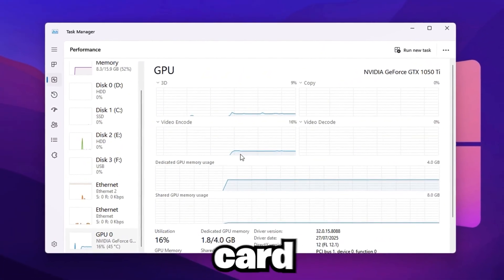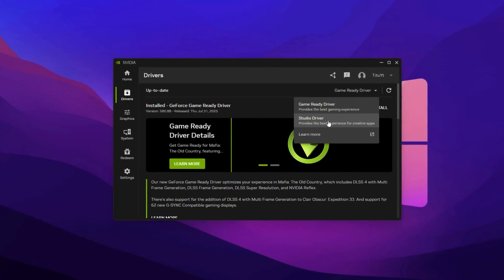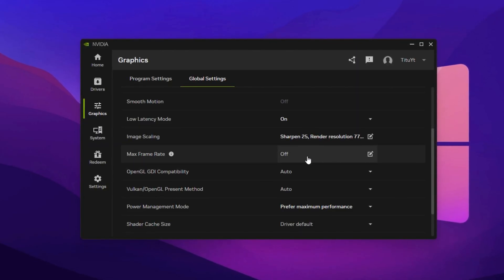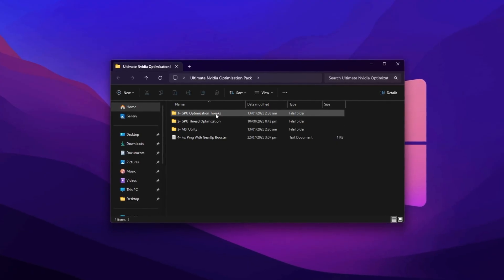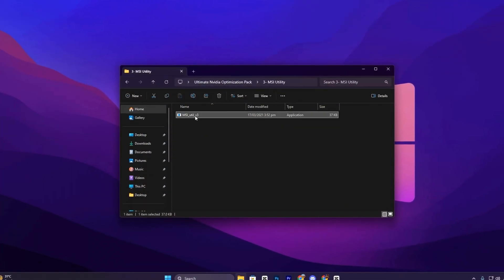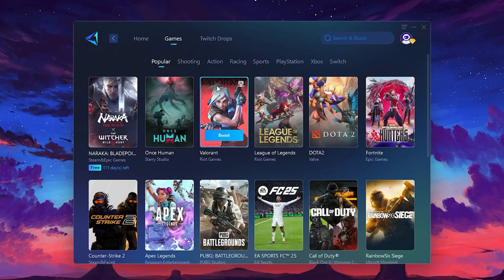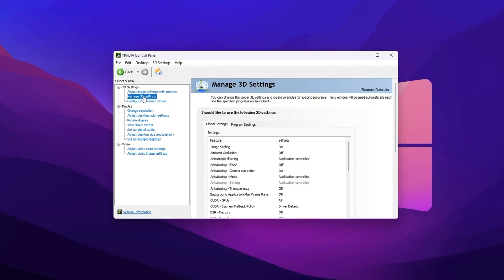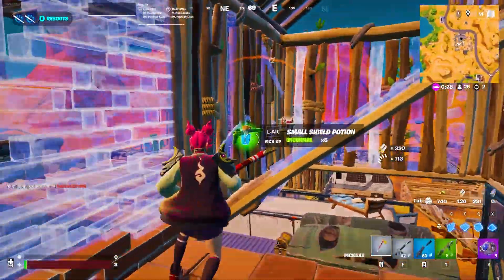Best NVIDIA Settings for Gaming – Unlock MAX FPS & Smooth Performance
Want the best performance from your NVIDIA GPU? In this video, I’ll show you the best NVIDIA Control Panel settings for gaming to unlock maximum FPS, reduce input delay, and fix stutters. These optimizations work on both Windows 10 and Windows 11, giving you smoother gameplay and higher FPS in Fortnite, CS2, Valorant, GTA 5, and any other game in 2025.

Title: Best NVIDIA Settings for Gaming – Unlock MAX FPS & Smooth Performance